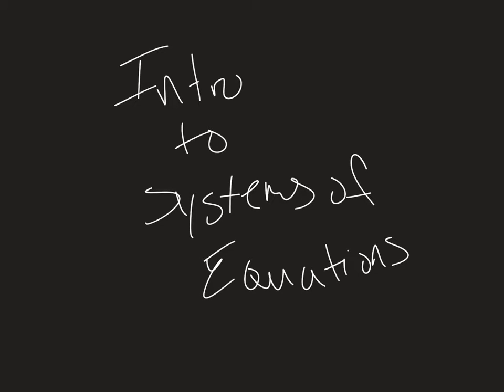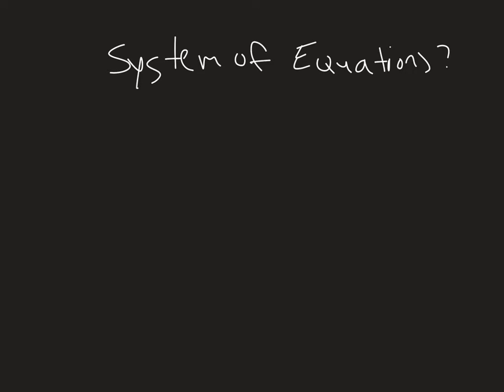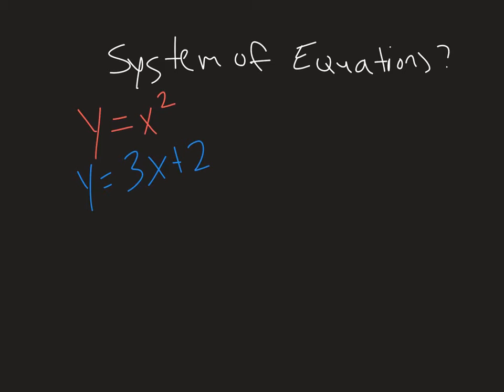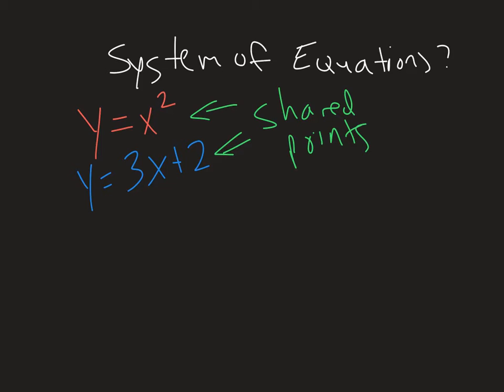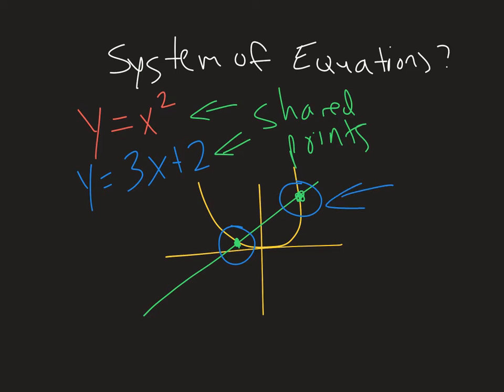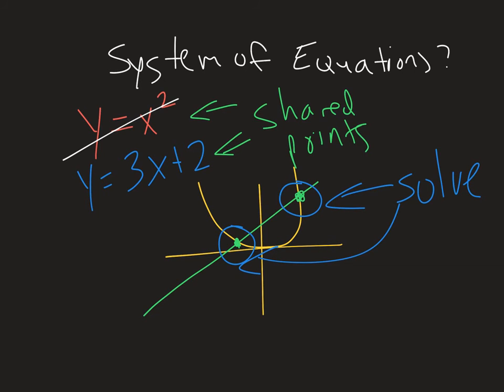Intro to systems of equations